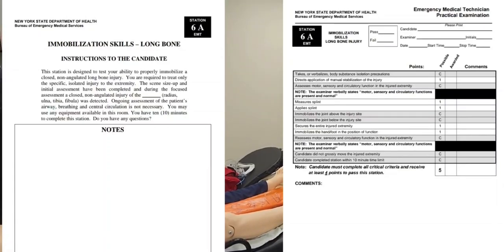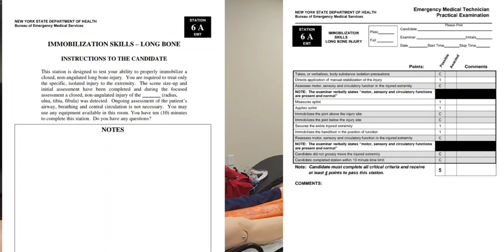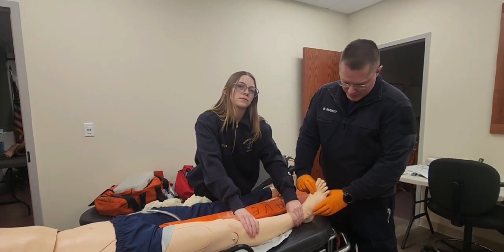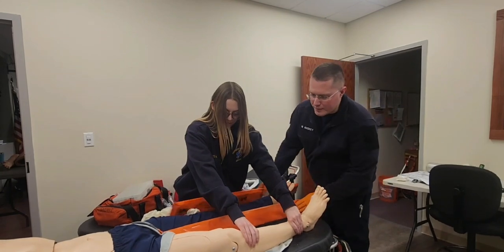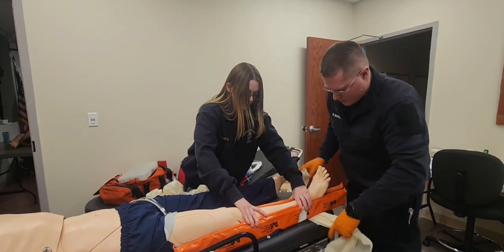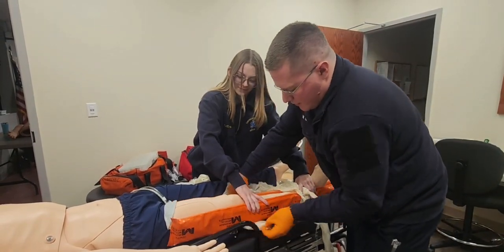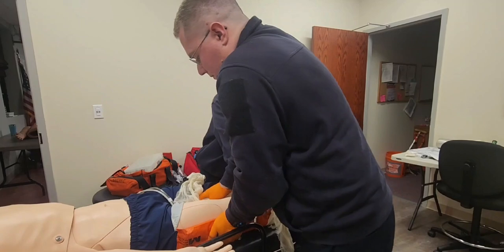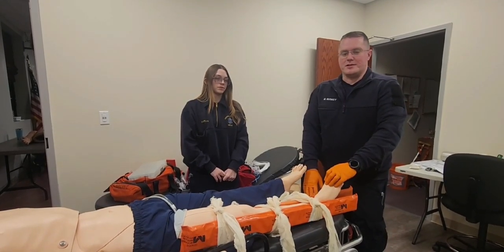NYS EMT Immobilization Skills- Long Bone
New York State EMT Basic Practical Examination Station 6A Immobilization Skills- Long Bone (Leg Scenario)